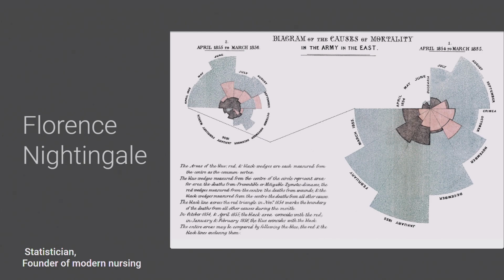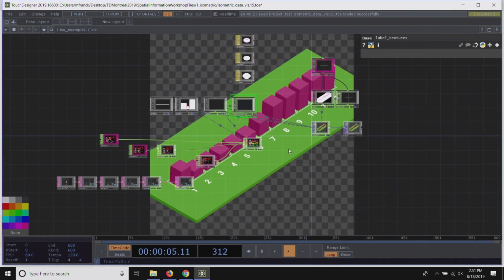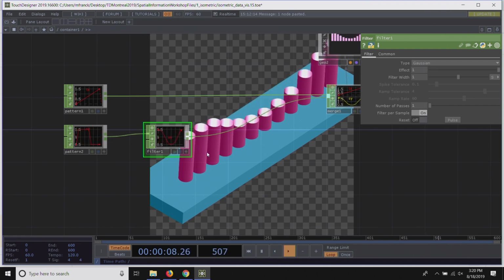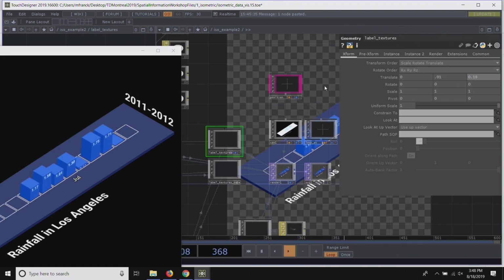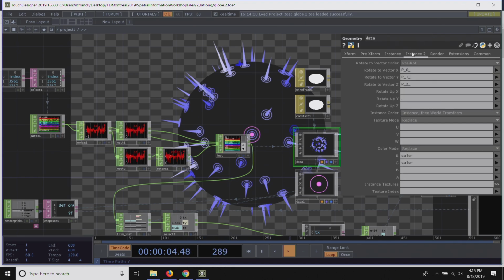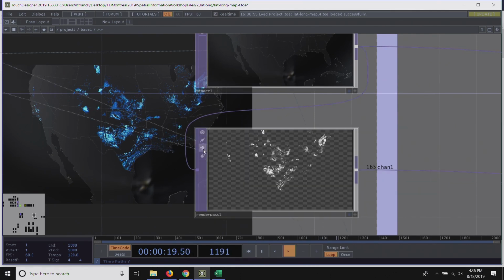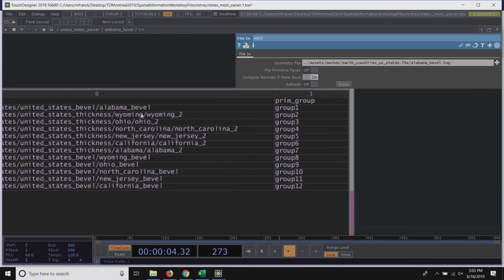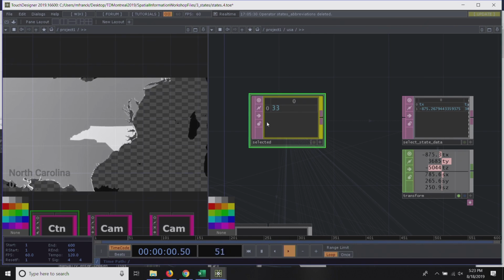Geographic Data Visualization - Mary Franck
Workshop: Spatial Information - Geographic Data Visualization

Data visualization is a powerful tool for visual communication that balances design and technique and is made all the more relevant by today’s data-driven world. Visualizing data with maps has a long history, from the public health breakthrough of John Snow’s cholera map to the call for social justice represented by Ekene Ijeoma’s Refugee Project.

TouchDesigner is a powerful tool for 3D and spatialized data. In this workshop participants will learn how to represent data associated with geographic information and how to make that visualization interactive using TD. Participants will learn best practices in data visualization, handy techniques like isometric visualization, heat maps, and using text in 3D. We will explore how to use Python to parse data, how to create UI and interactive camera animations, how to use polar coordinates for representing data on a globe, and more.

This workshop will start with micro-examples of common data visualization techniques that will demonstrate how to translate and encode data into color, shape, size, arrangement, and how to transform these qualities over time. Next, the session will focus on representing a real data set on a globe through instancing, using materials and instance parameters (in order to vary the representations of data). Then the group will address generating and locating text with a 3D model. Finally, the instructor will describe how to create an interface for interactive navigation and browsable data layers.

Instructor: Mary Franck
Mary Franck is an experiential designer and technologist specializing in immersive media, real-time computer graphics, and creative technology. She has experience as a technical director, creative coder, and graphics programmer for a wide range of immersive experiences, data visualizations, large scale live visual systems, projection-mapping, and interactive installations. Her clients have included some of the world’s leading brands, including Coca-Cola, Google, and Samsung.

Franck earned her BA in Fine and Studio Arts from San Francisco State University and her MA in Architectural Design Research from the Southern California Institute of Architecture. In addition to her work as a designer, Franck exhibits her art work internationally and has taught courses and workshops for Stanford University, Carnegie Mellon University, and Arizona State University.